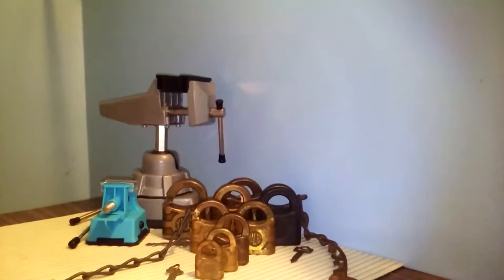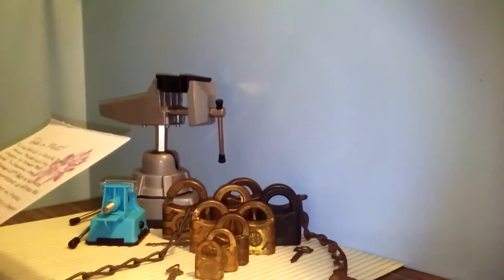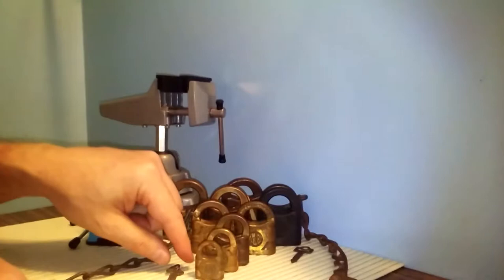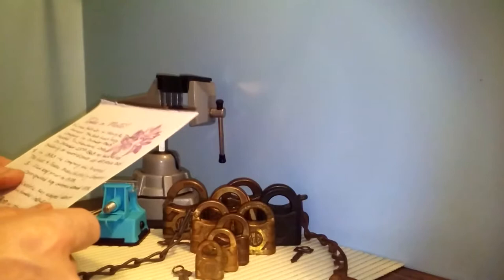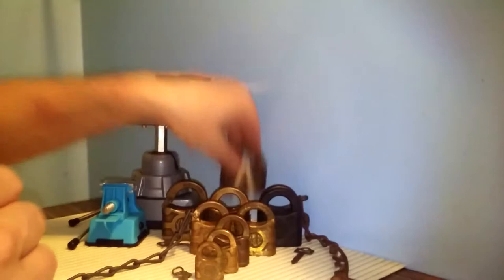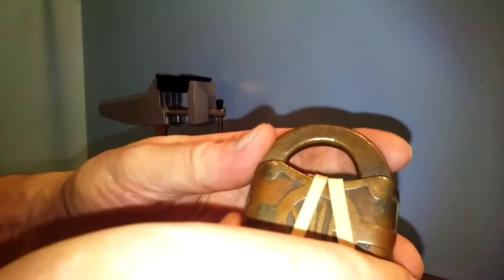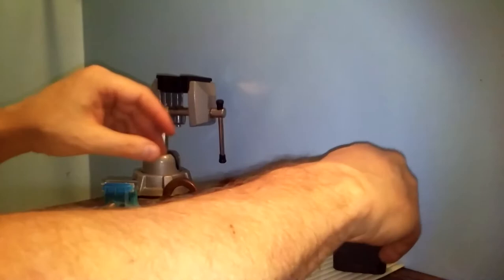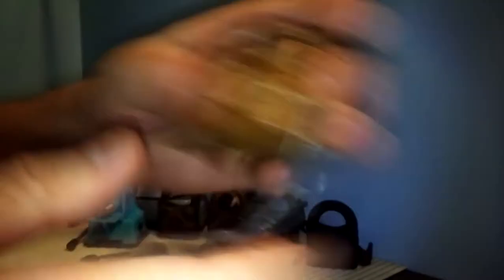[35] Antique Yale 800 series - Yale Manufacturing Co.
I am still recovering from contact dermatitis(from fiddling around in my garden), and so this video is later than I wanted. Also, picking locks was pretty much out of the question as both of my arms were affected.
In this video I look at the first of the 800 series of lever tumblers that were produced. The sizes ranged from 3/4" to 3", Nos. 800-894. A lot of the information comes from Yale catalogues.